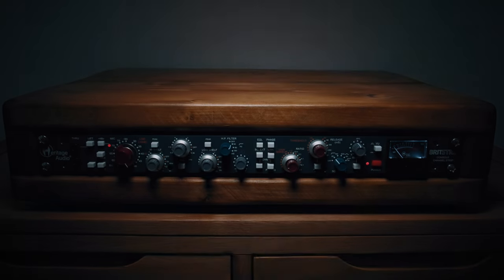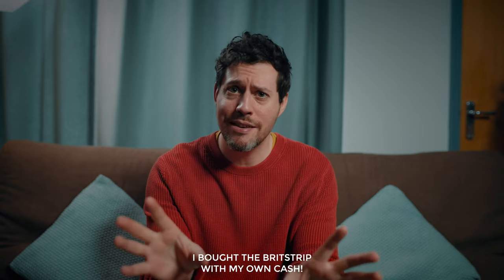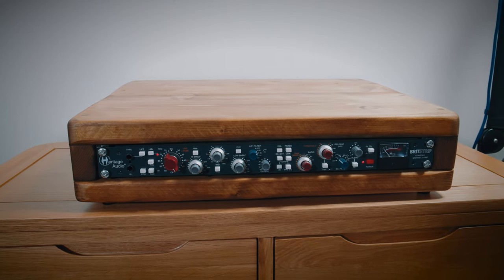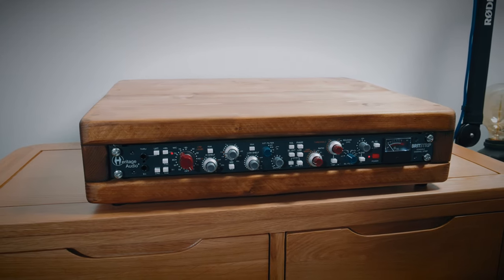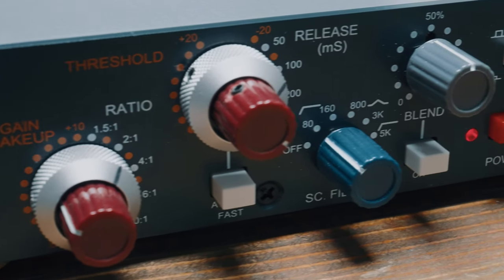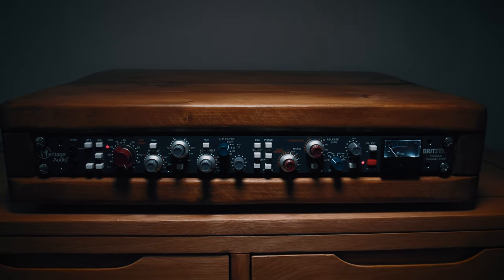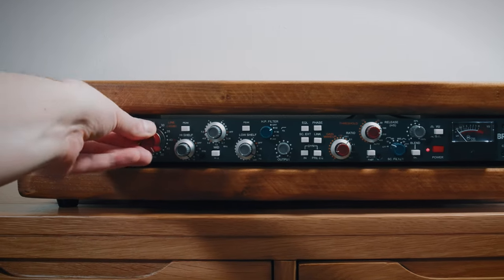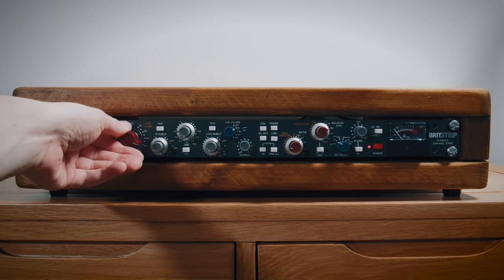Heritage Audio Britstrip Review // This Thing Oozes Class!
In this video I'm reviewing the Heritage Audio Britstrip, a recreation of the Neve 1073 preamp, EQ and 2254 compressor crammed in a 1U rack. Could this be the best value high-end channel strip? As always I check out its features, the build quality, user interface, user experience and whether it's any good. Enjoy!

0:00 Intro
1:42 What is the Britstrip?
2:13 Preamps?
3:10 Features
5:04 The diode bridge compressor
7:01 Unboxing
7:47 Build quality
8:29 User interface
9:38 User experience
10:30 Audio clips: acoustic guitar
11:55 Audio clips: voice
14:06 Value & alternatives
16:31 Pros & cons
18:30 Opinion
18:52 Buy this if...
19:10 Don't buy this if...